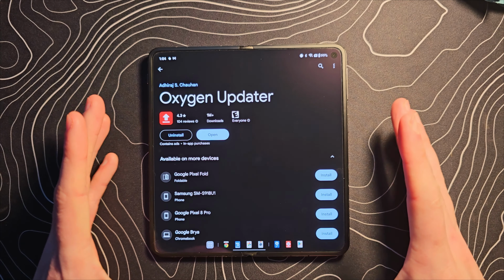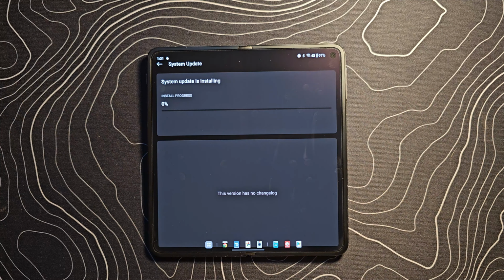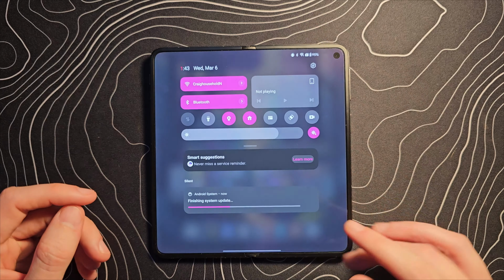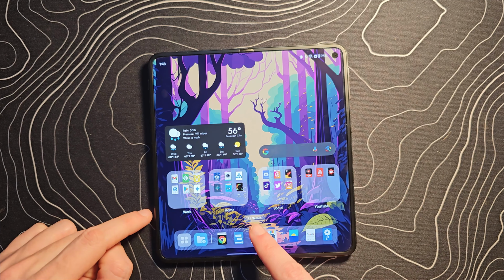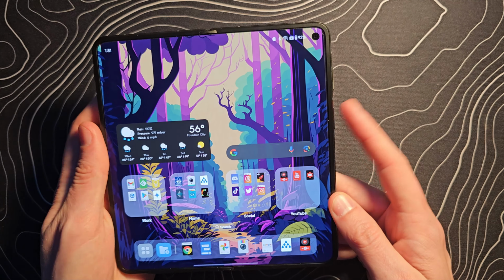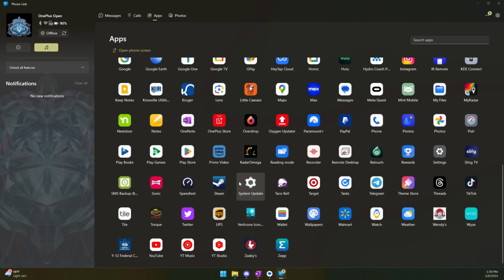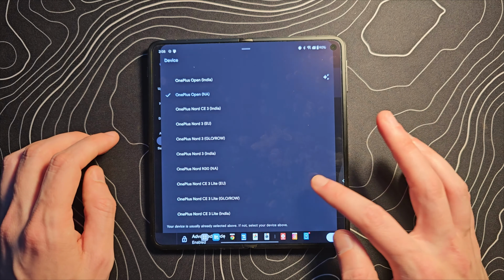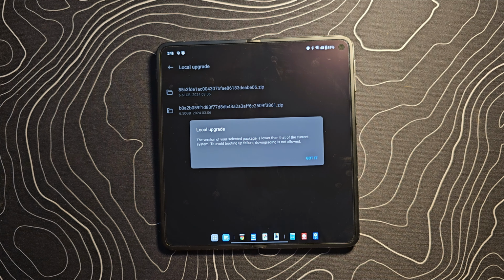OnePlus Open Android 14 First Look and How to Install it NOW (With one big caveat.. 😬)